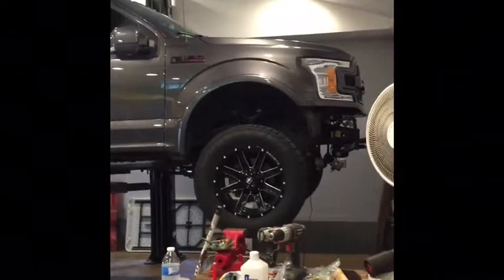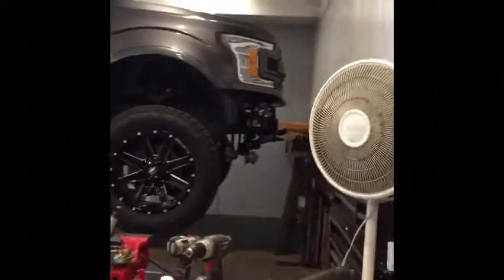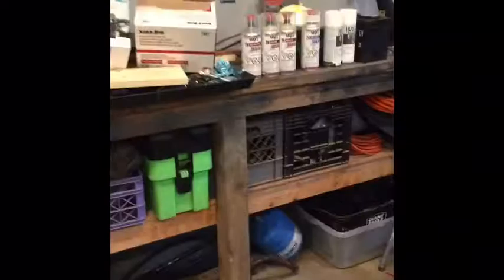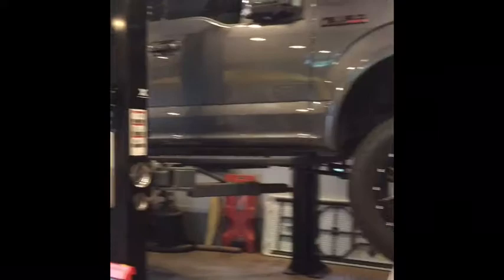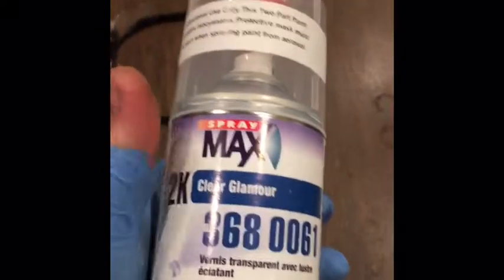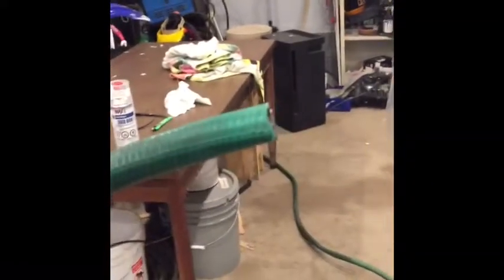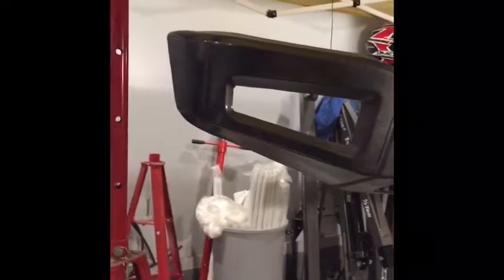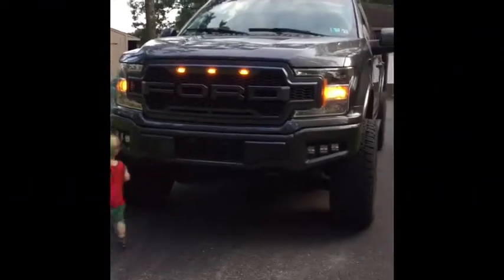Painting with PPG Color match spray paint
If you want to paint with rattle cans, this is the process and result.